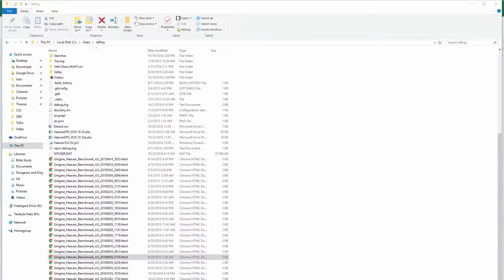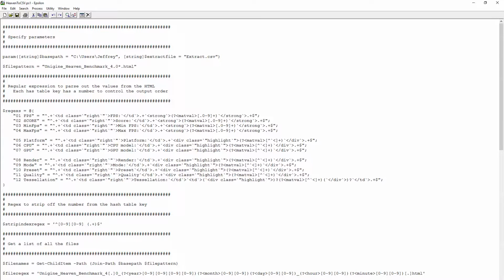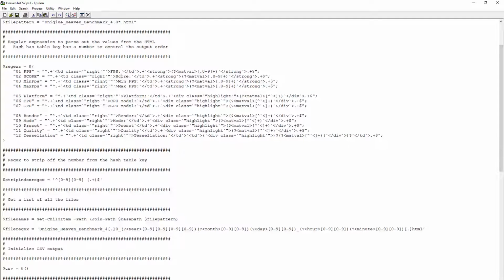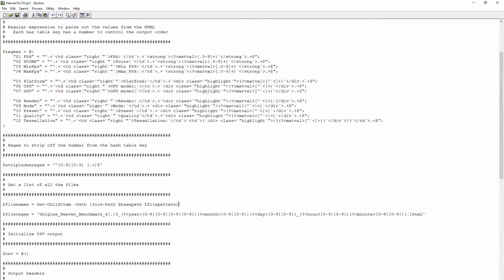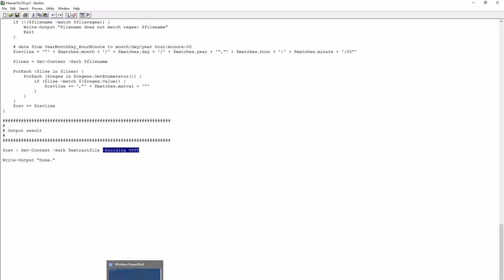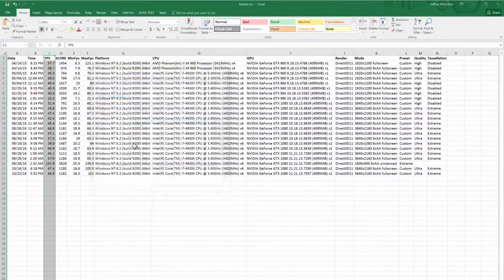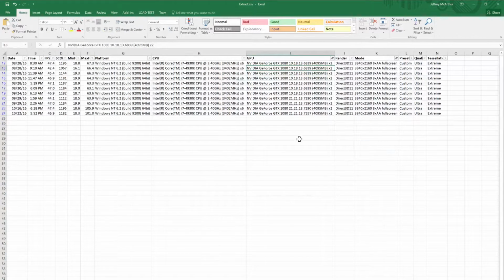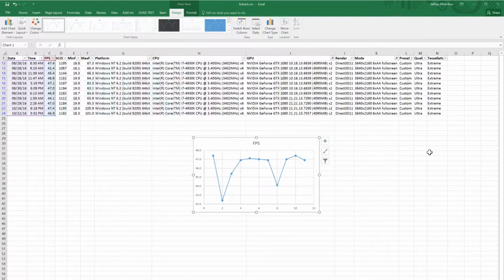Loading Heaven Benchmarks into Excel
Using PowerShell to Load Heaven Benchmarks into Excel